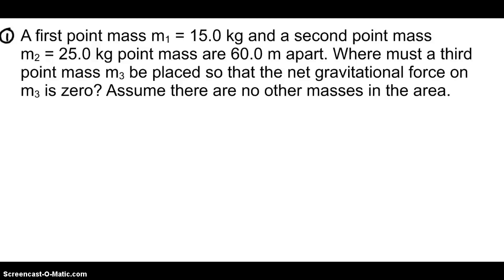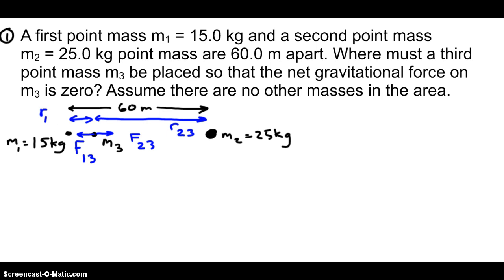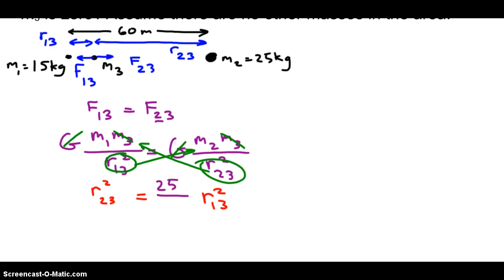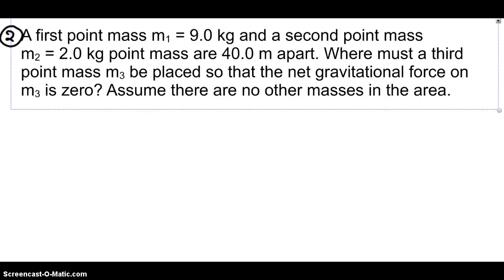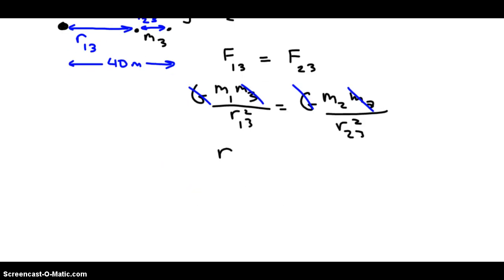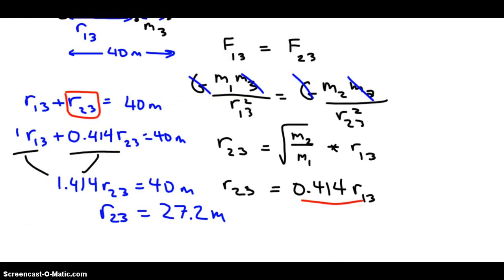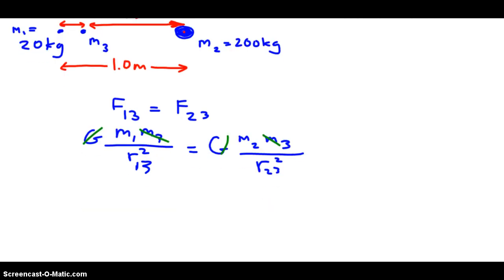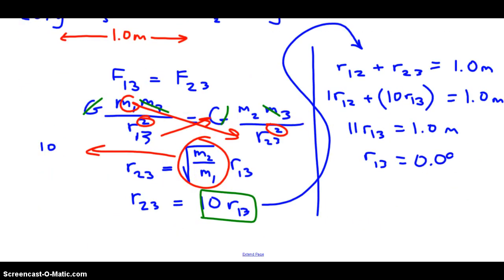Gravitational Equilibrium Probs